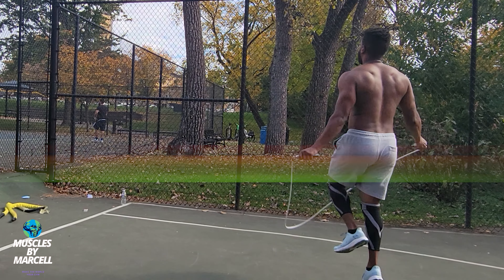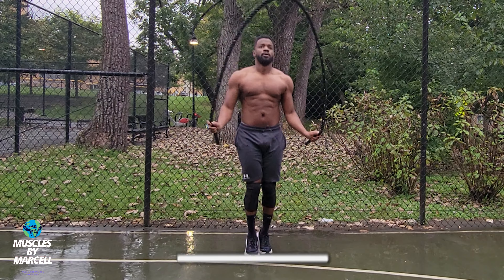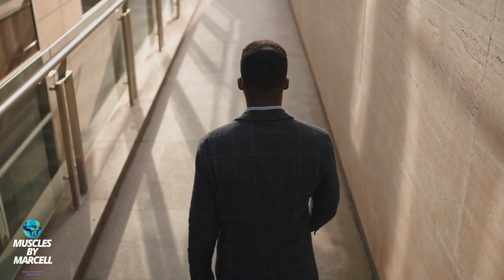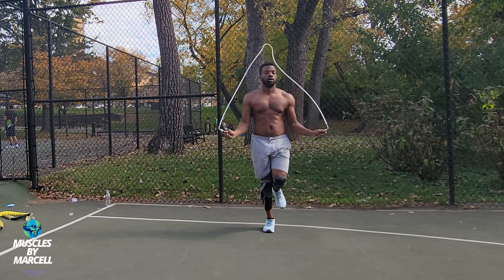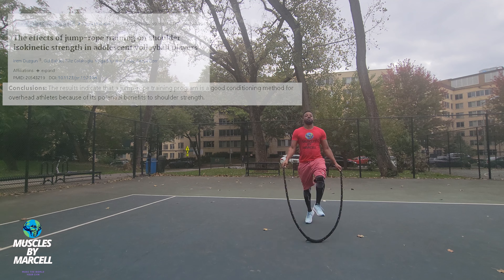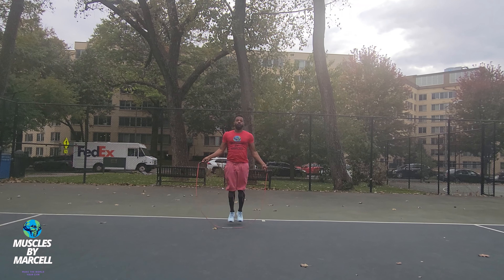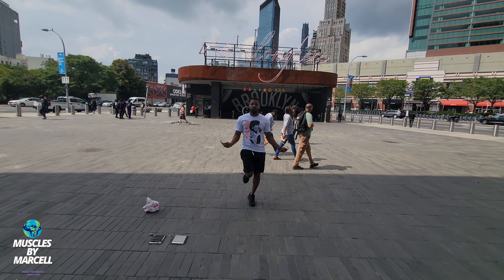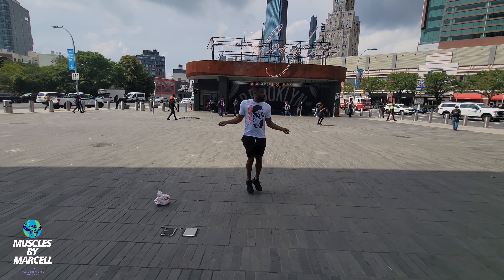Is Jumping Rope The Best Shoulder Workout?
Looking for a great shoulder workout? Look no further than jumping rope! This simple jump rope workout is one of the best exercises for your shoulders, and you can work them in various ways.

In this video, we'll show you how to do the jumping rope shoulder workout and how it can help you improve your shoulder strength and mobility. After watching this, you'll be able to jump rope with ease and get a great shoulder workout that you can use in your own fitness routine!

Equipment:
Basic Jump rope

Crossrope Get Lean Set - Weighted Jump Rope- 1/4 LB and 1/2 LB Ropes - Slim Handles

Redify Weighted Jump Rope

Battle Jump rope

Knee sleeves

Jump rope Mat

➞ Share your workout with me

00:00 Introduction
00:29 Why strong shoulders are important
01:03 How jumping ropes helps
01:31 Shoulder jump rope study
02:04 Weight loss
02:23 The best jump rope for shoulders
02:54 Shoulder Strength